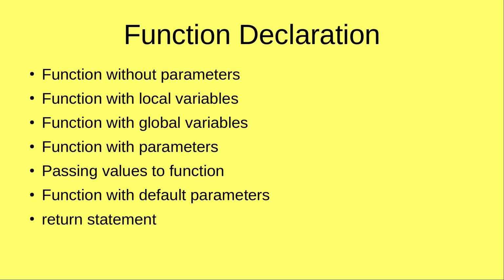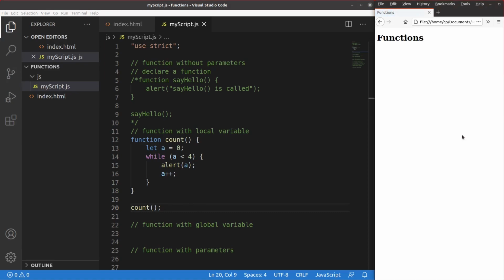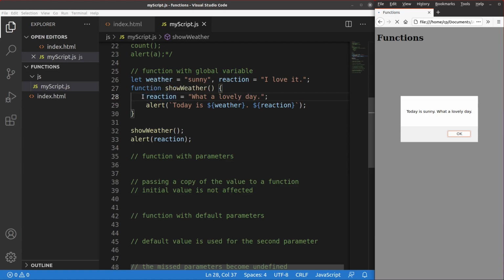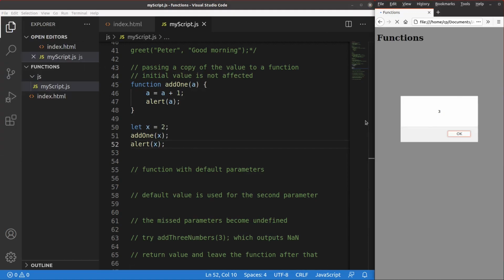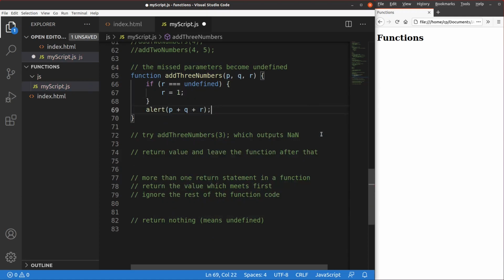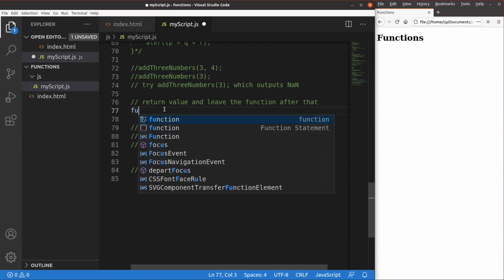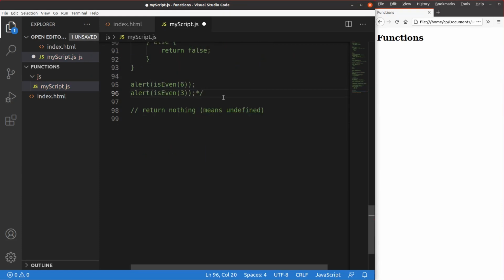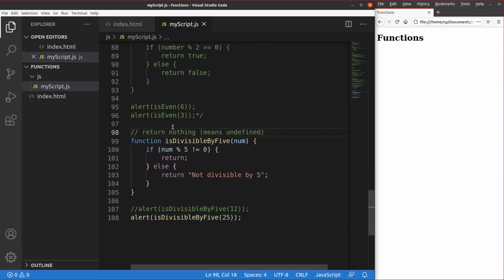Function declaration - Basic JavaScript Fast (13)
Function declaration in JavaScript allows us to reuse the code. We will learn to write functions with and without parameters. We will see how values can be passed to a function. We will also learn function declarations with local variables and global variables. Finally we will learn the use of the return statement that outputs a value from a function.